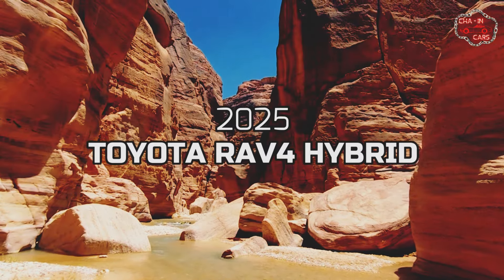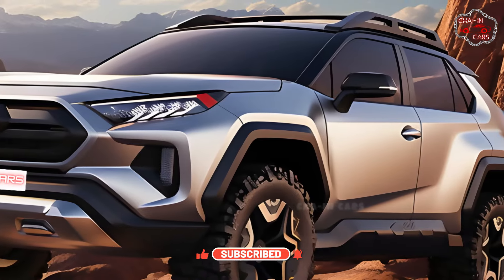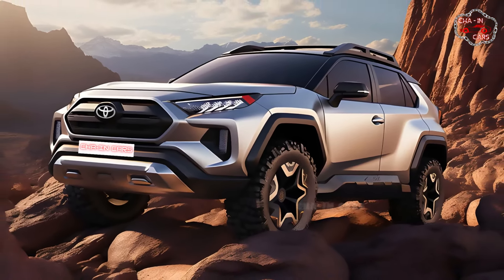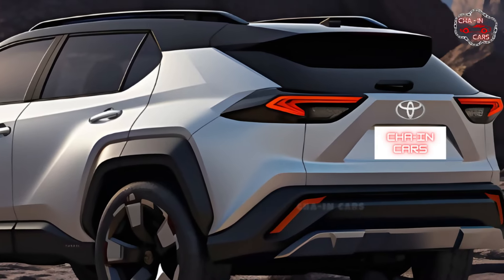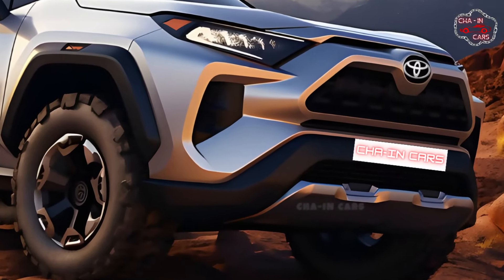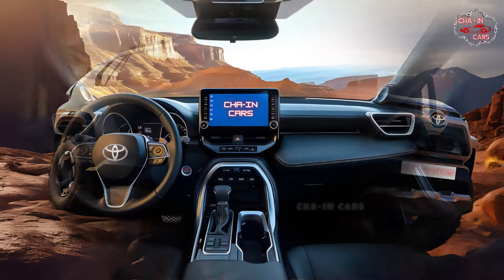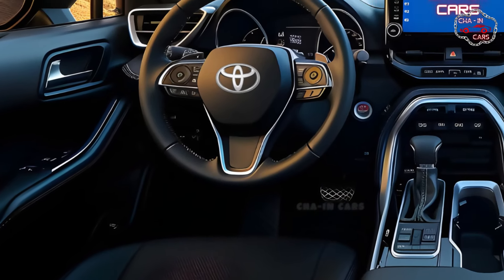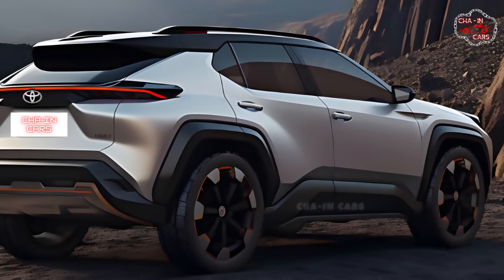Drive Green, Drive Proud : 2025 Toyota RAV4 Hybrid!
Many are waiting impatiently for the 2025 hybrid RAV4 from Toyota. The 2025 RAV4 Hybrid will continue the tradition set by its forerunners with an enthralling combination of power, economy, and state-of-the-art technology. The 2025 Toyota RAV4 Hybrid is an upgraded version of the original that has undergone numerous revisions for a more pleasurable driving experience.

With its strong contours and sculpted lines, the 2025 RAV4 Hybrid exudes an air of assured poise on the road. With enhanced aerodynamics, fuel efficiency and ride quality are both enhanced, allowing for a pleasant and relaxing drive in all weather. You may customize the RAV4 Hybrid's look with features like LED headlights, chrome accents, and two-tone paint.

With its extensive suite of active safety features and driver assistance functions, the 2025 RAV4 Hybrid offers a sense of security provided by Toyota's upgraded safety package. Protecting passengers and pedestrians, the RAV4 Hybrid has received excellent safety ratings from independent organizations. On every trip, you'll be safer and more comfortable thanks to adaptive cruise control, lane-keeping assist, and automated emergency braking.

The impressive performance and fuel efficiency of the 2025 RAV4 are attributed to its ingenious hybrid engine. For environmentally concerned drivers seeking performance, the RAV4 Hybrid is a terrific option because to its hybrid powertrain's excellent fuel economy.

Comfort and convenience for drivers and passengers are prioritized in the spacious and stylish cabin of the 2025 RAV4 Hybrid. No matter how long the journey, you'll be able to relax in the plush, ergonomic seats of your RAV4 Hybrid. With its high-tech infotainment system, passengers may enjoy a wide range of entertainment options and seamless connectivity on every journey.

Pricing for the 2025 Toyota RAV4 Hybrid will vary by trim level and additional features, and it will be available at dealerships nationwide in October or November. Possibly it will resemble the prior model.